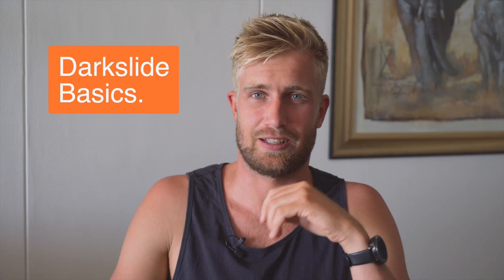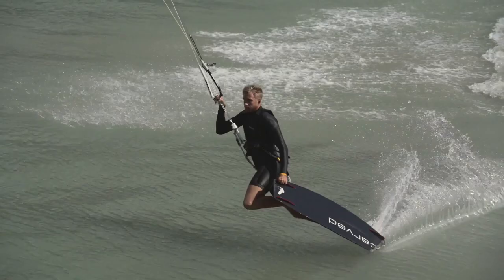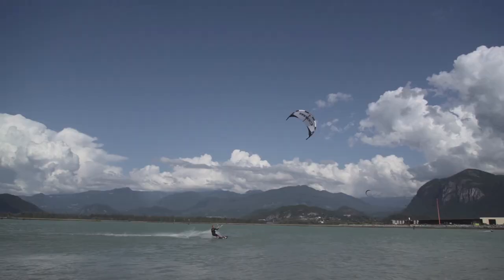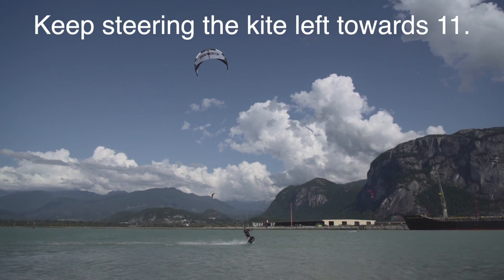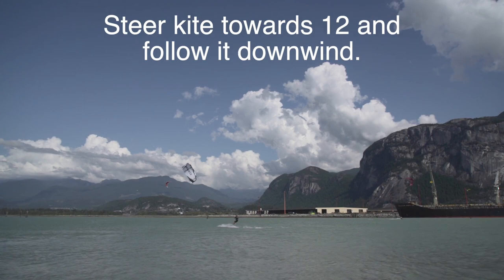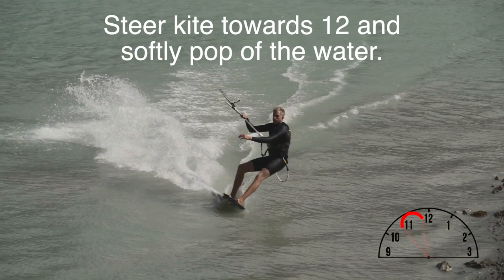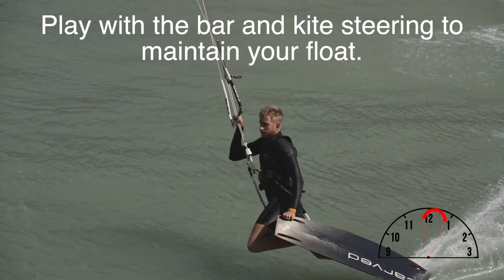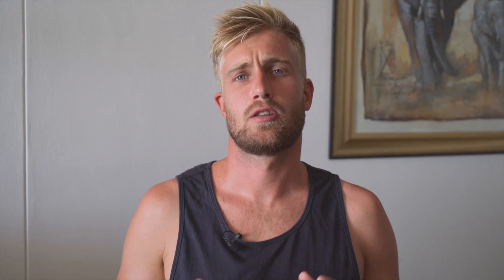Pulling off the DARKSLIDE // SA Masterclass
The magic Darkslide. It's a trick that so many people love to do and see in kiteboarding. Now it's time for you to do it!

Feel free to take screenshots from the overview and if you have any questions or comments just drop them below!

Filming: José Denis-Robichaud

CORE Kiteboarding / Mystic / Levitaz